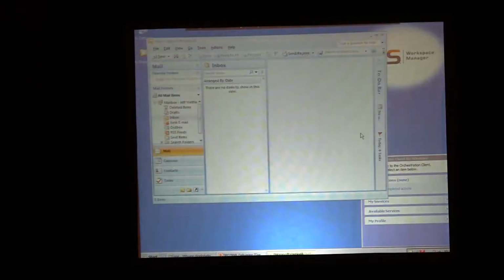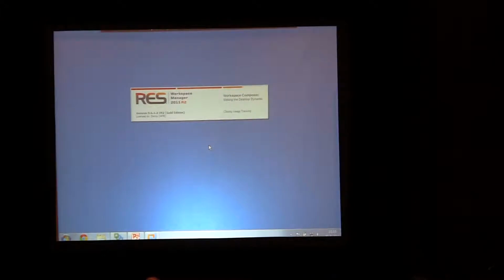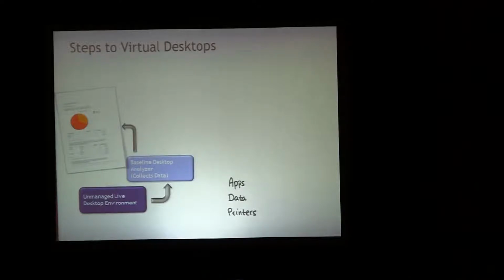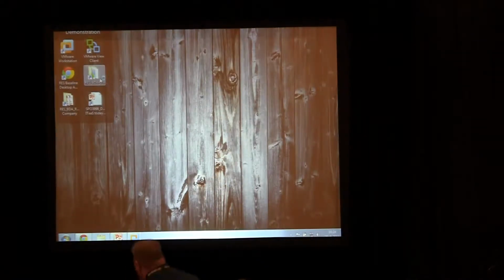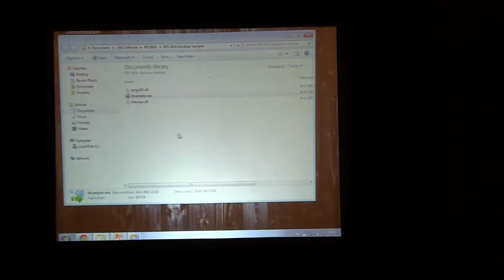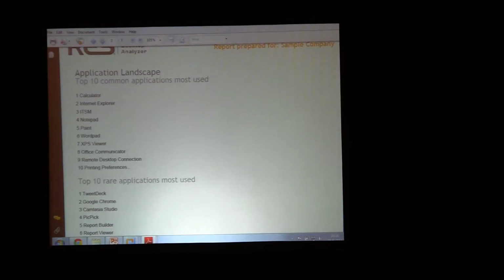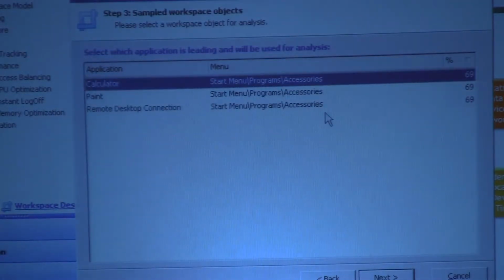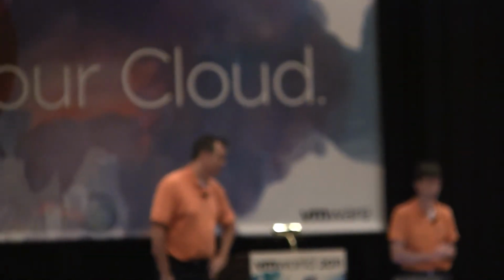Delivering ITaaS today with VMware Technology - Part 4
Part 4 of RES Software's presentation at VMworld Las Vegas 2011